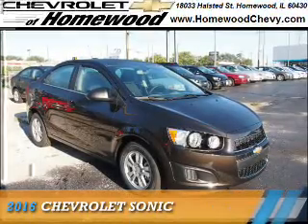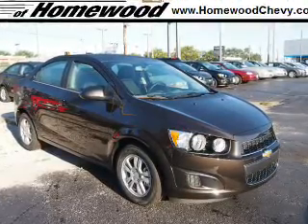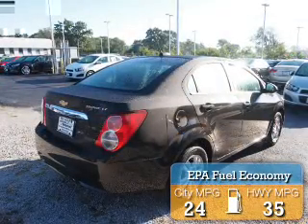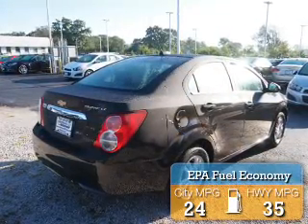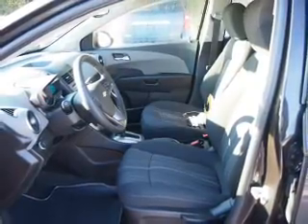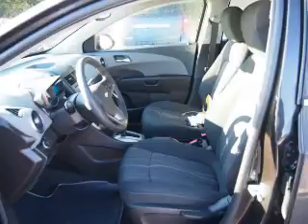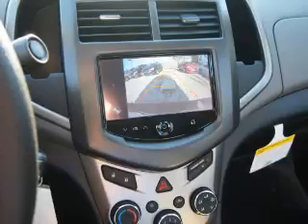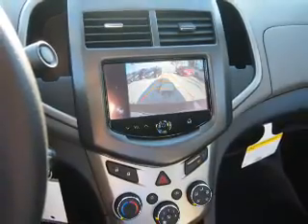2016 Chevrolet Sonic 16272 - Homewood IL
Year: 2016
Make: Chevrolet
Model: Sonic
Trim:
Engine: 1.8 liter 4 cylinder FWD
Transmission: Automatic
Color: Brown
Mileage: 2
Address:
18033 Halsted StHomewood, IL 60430
VIN:1G1JC5SH1G4109770